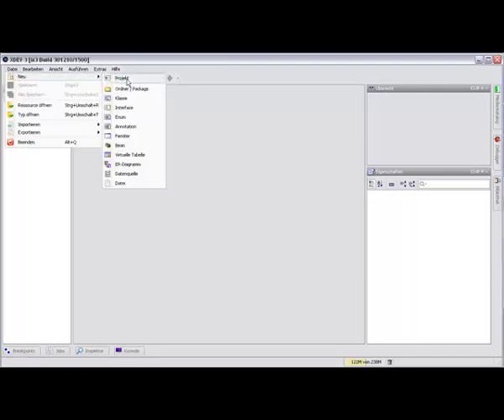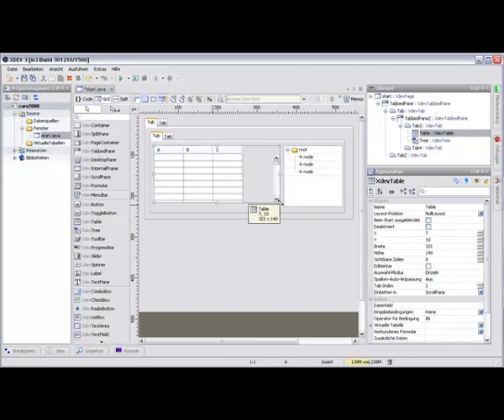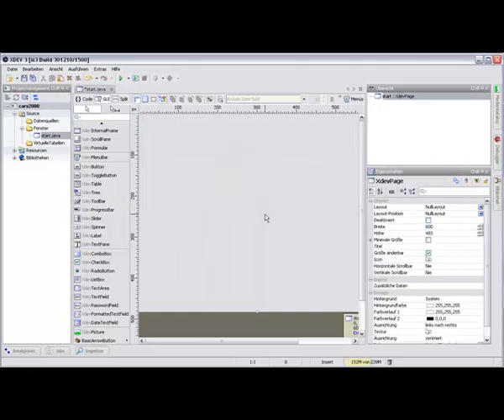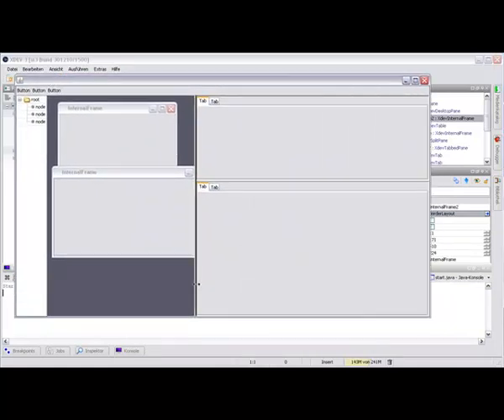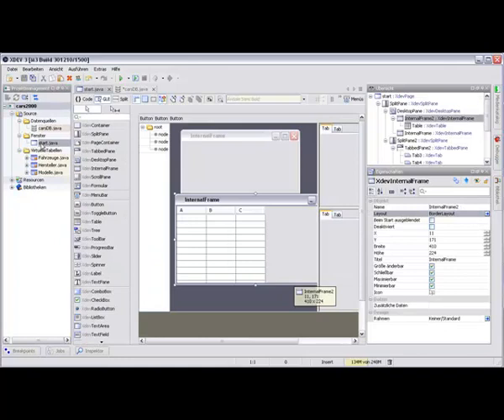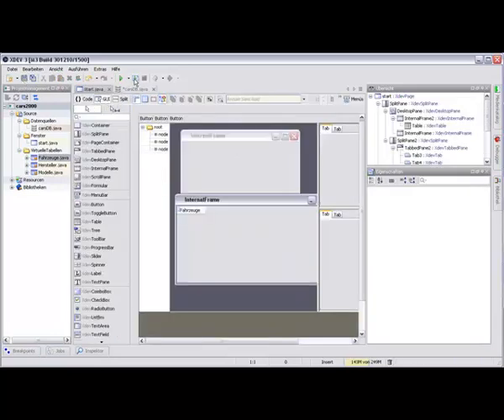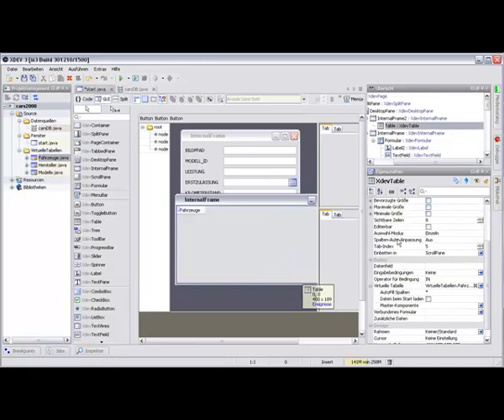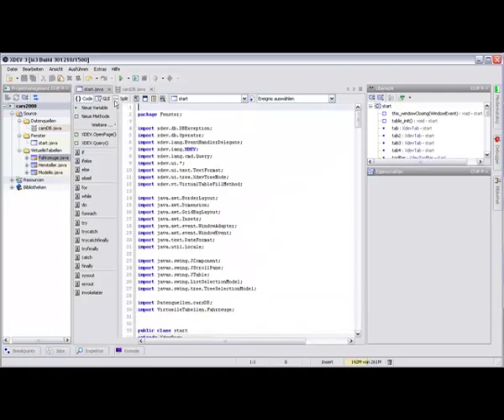XDEV 3 Test-Präsentation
XDEV 3 Testpräsentation. Java Oberflächen wie mit einem Grafikprogramm designen und Datenbankabfragen per Drag&Drop.